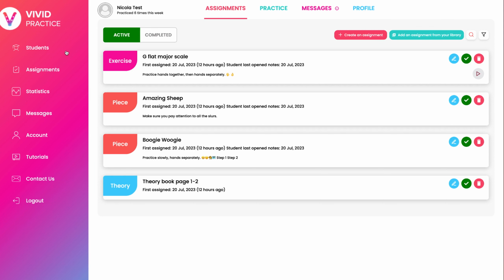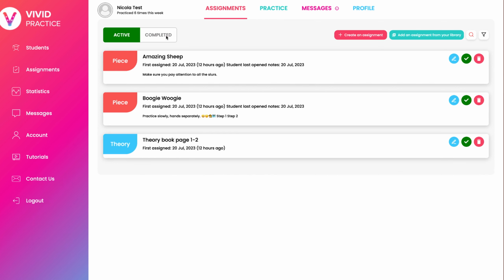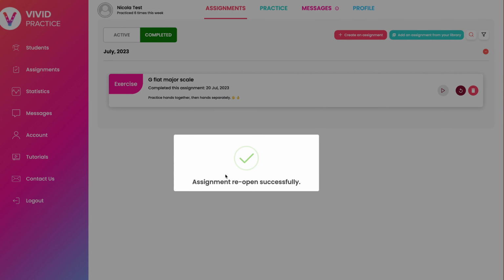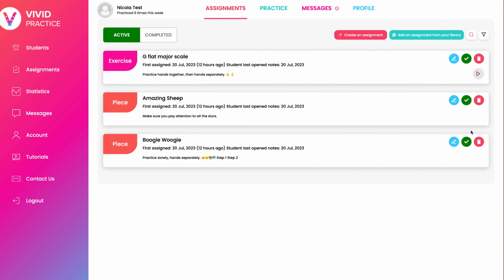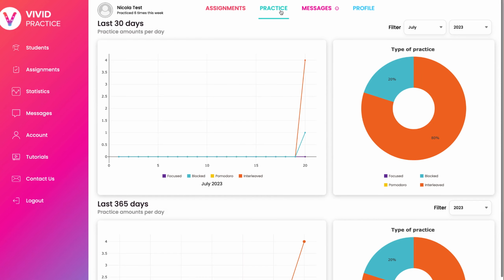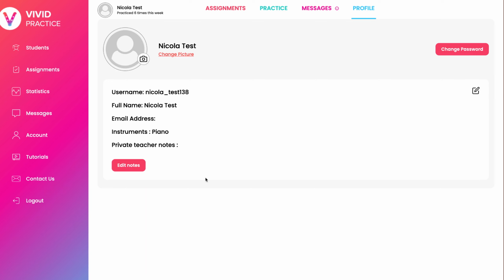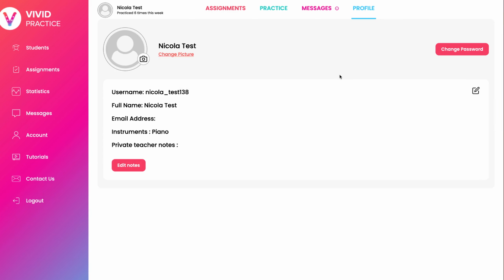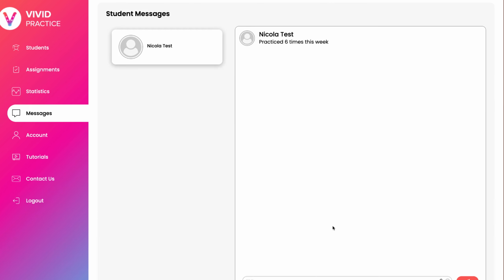How to use Vivid Practice Part 4 Student Panel